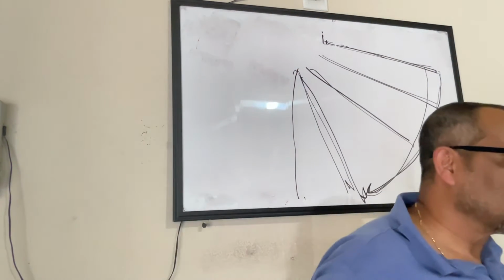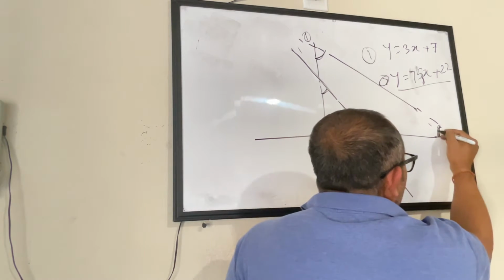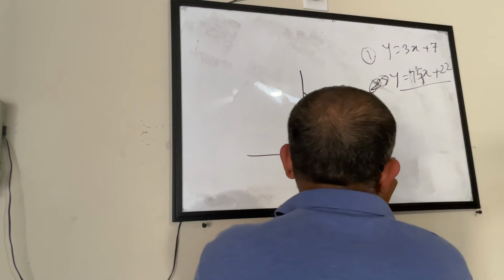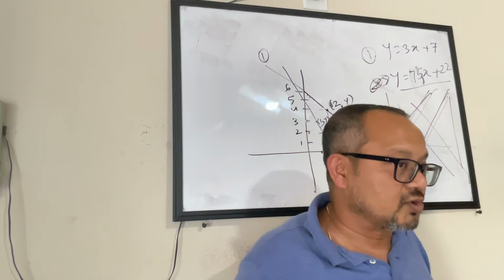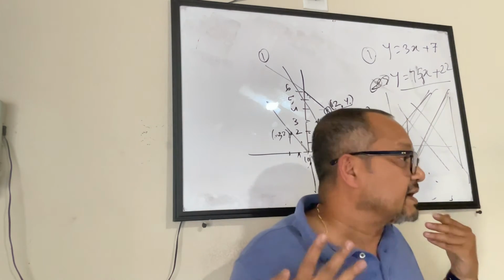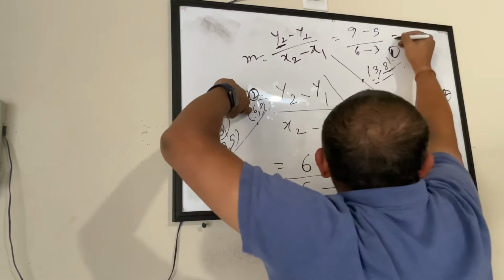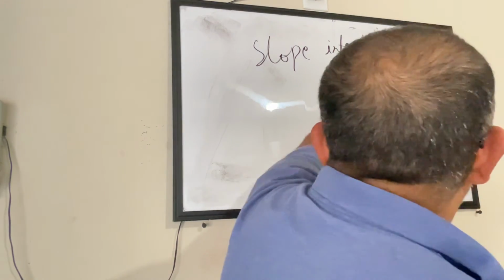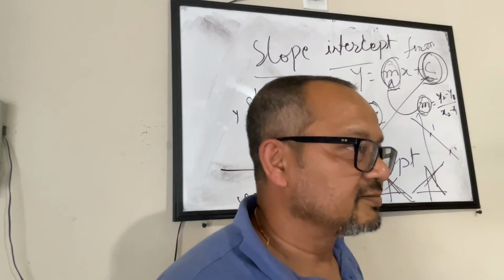Math || LEVEL2 || Slope of a line and slope intercept form